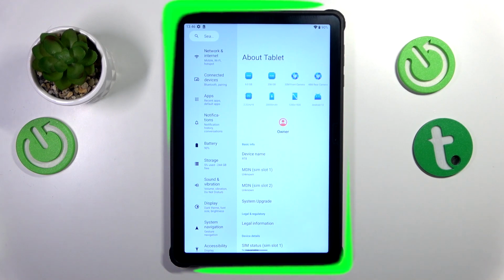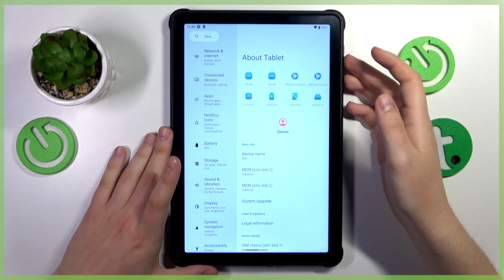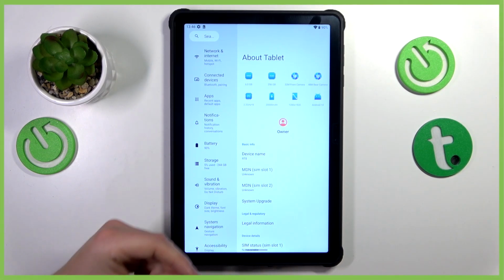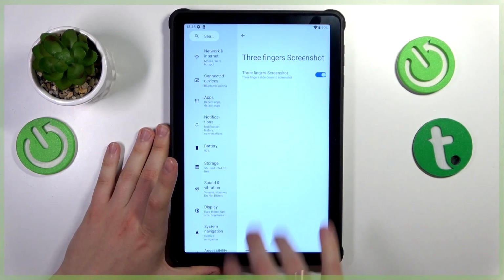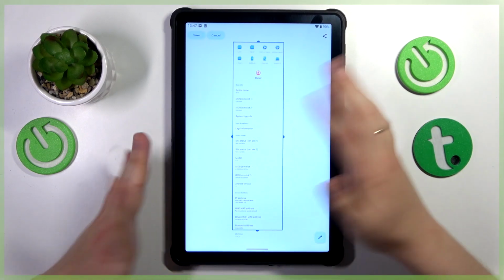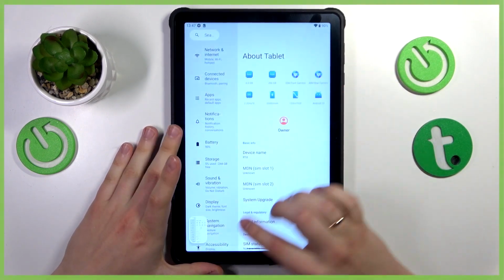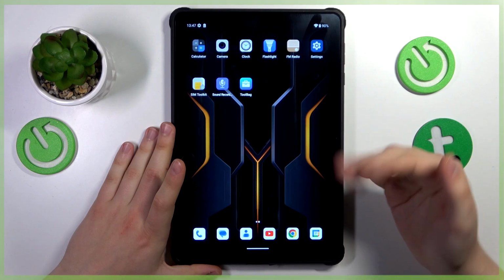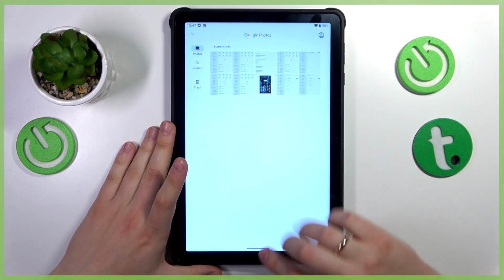OUKITEL RT8 – How to Take Screenshot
Learn how to take a screenshot on the OUKITEL RT8 tablet using all available methods. In this video, we show you step-by-step how to capture your screen with button shortcuts, the control panel screenshot shortcut, and the three-finger gesture. You’ll also discover how to take scrolling screenshots, edit and share your screenshots instantly, and find all your saved screenshots in the gallery. Whether you’re new to OUKITEL RT8 or just want to master screenshot features, this guide will help you capture and manage screenshots easily on your device.

How to take a screenshot on OUKITEL RT8?
How to use three-finger gesture for screenshots on OUKITEL RT8?
Where are screenshots saved on OUKITEL RT8?

0:00 Introduction
0:07 Button shortcut method
0:18 Control panel screenshot shortcut
0:30 Enable and use three-finger gesture
0:50 Taking scrolling screenshots
1:15 Editing and sharing screenshots
1:41 Finding screenshots in the gallery